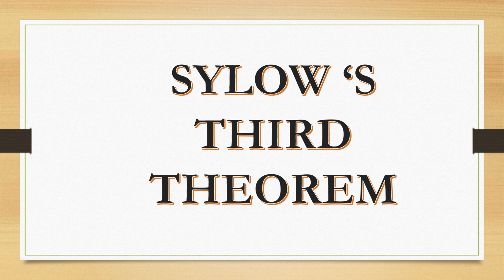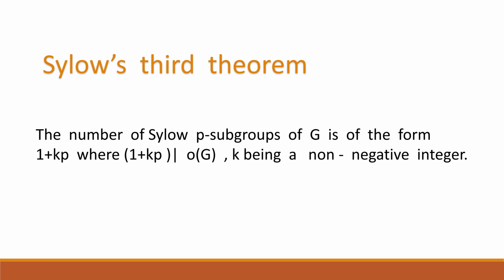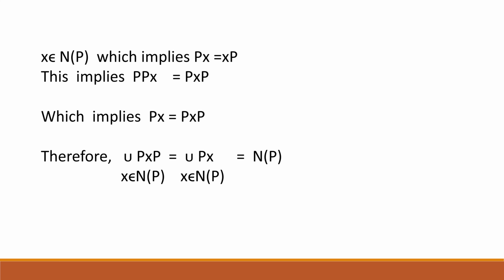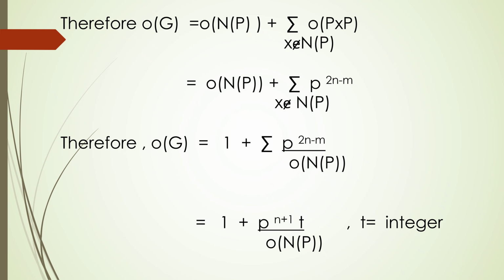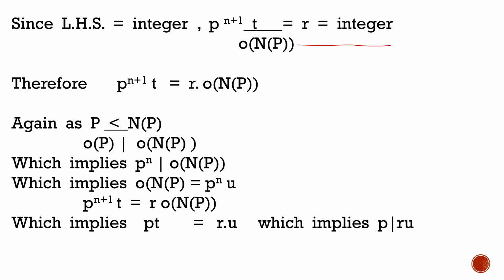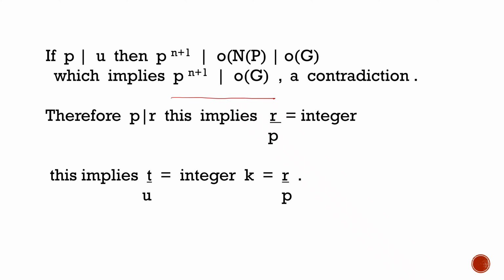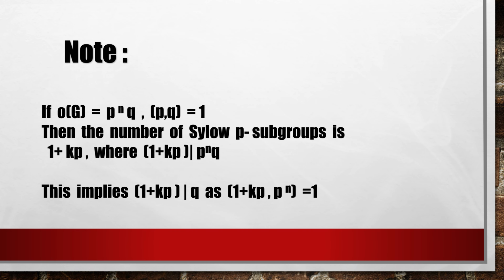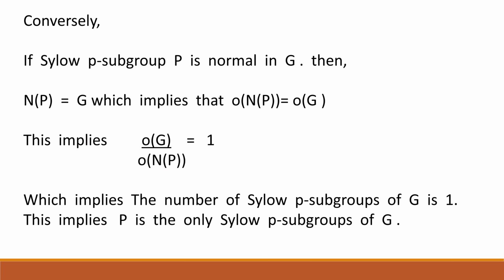SYLOW'S THIRD THEOREM || Advanced Abstract Algebra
sylow's third theorem
In  this  video  we  will learn  about  sylow's  third  theorem  which  says  that  The  number  of  Sylow  p- subgroups  of  G  is  of  the  form  1+kp  where  (1+kp)| o(G), k  being  a  non-negative  integer.